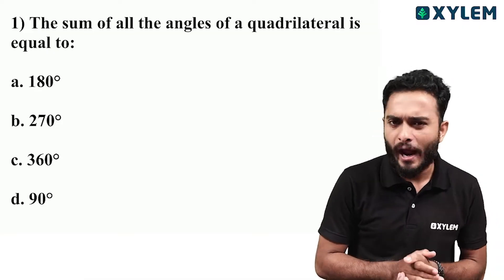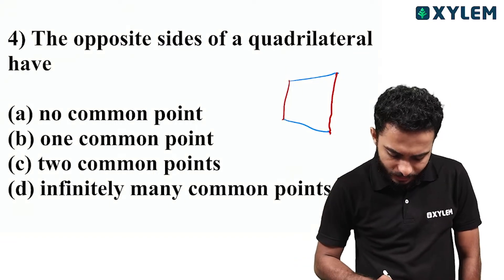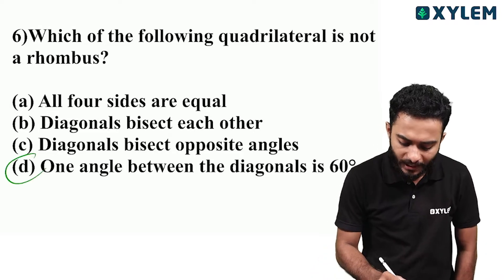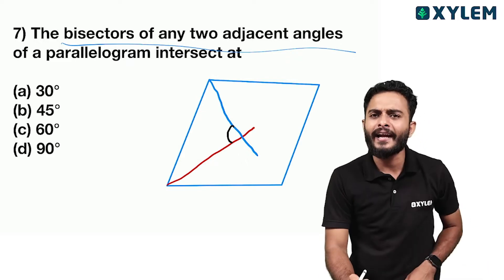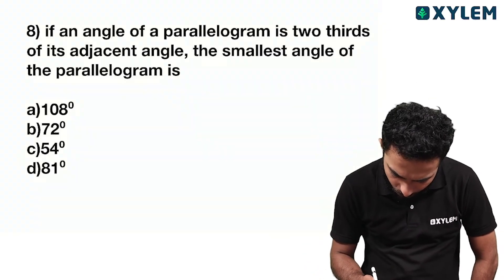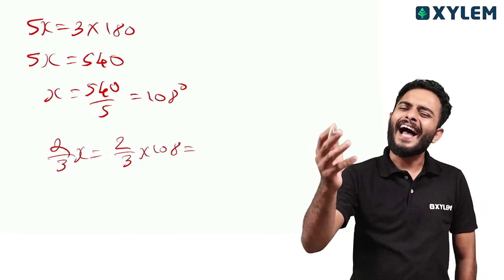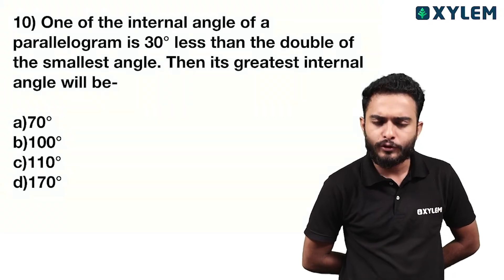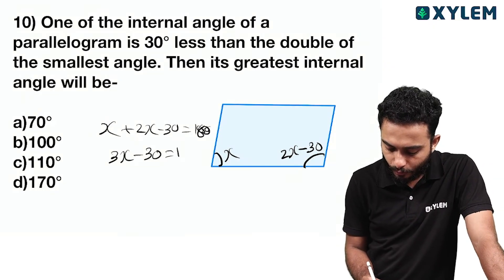Class 9 Cbse Maths | Quadrilaterals - Most Important MCQs | Xylem Class 9 CBSE